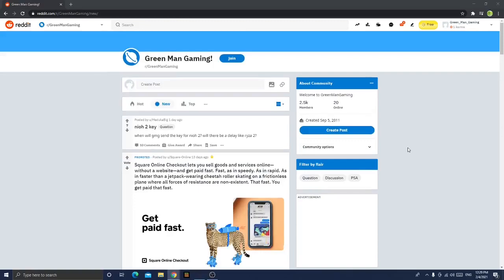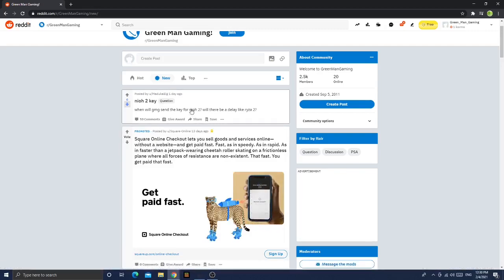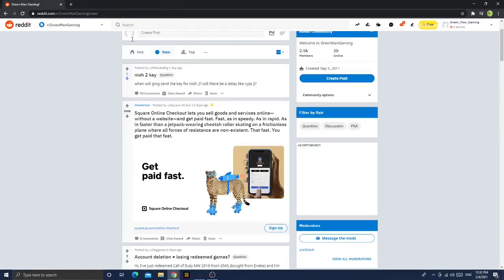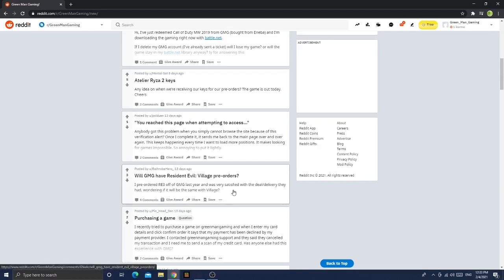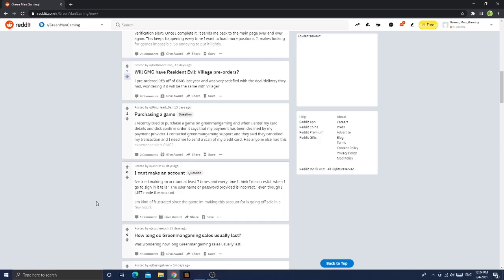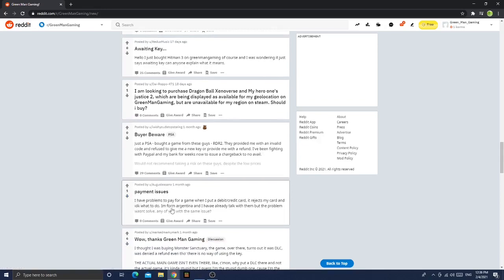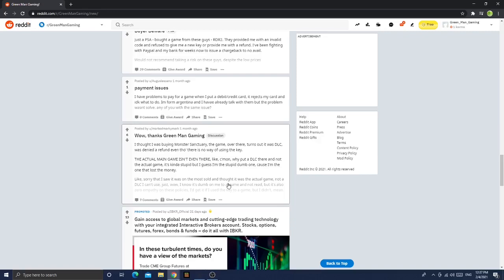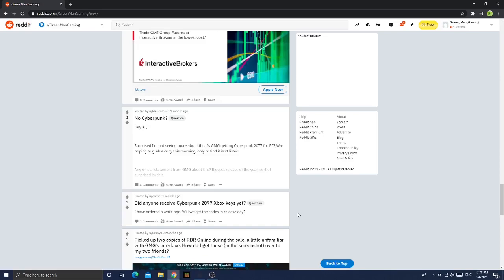GREEN MAN GAMING REDDIT REVIEW!!!! (SCAMS HIS FANS!?)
Today we reviewed a DIFFERNET GreenManGaming Channel's reddit!
We found out he MIGHT BE SCAMMING IS FANS!!!